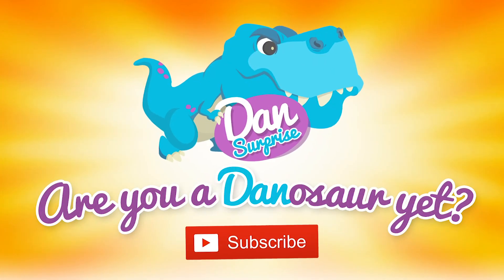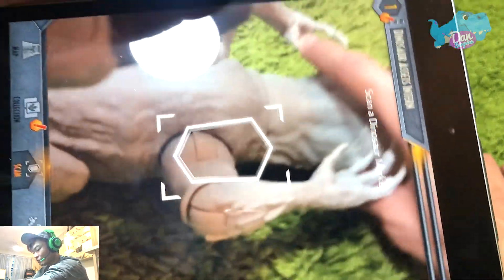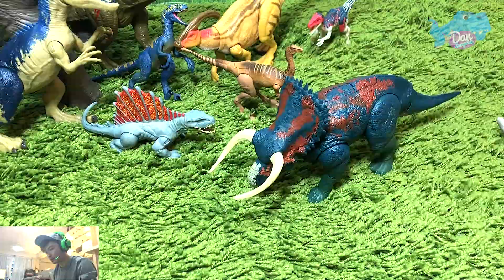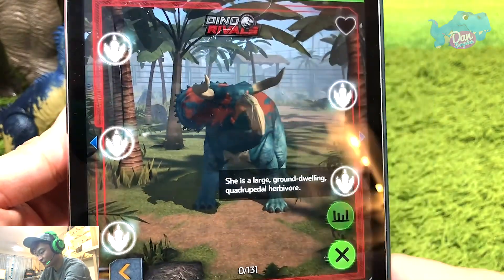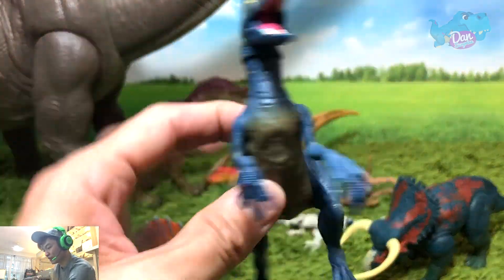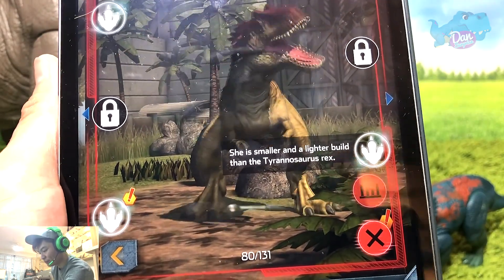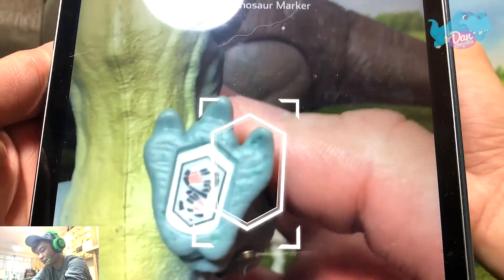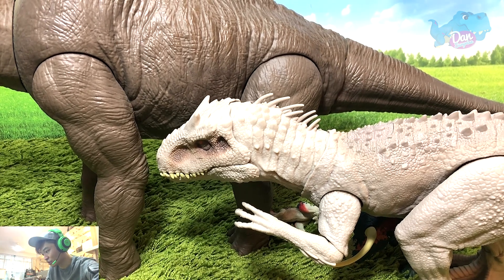Scanning Jurassic World Dinosaurs Facts App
Scanning Jurassic World Dinosaurs Facts App such as Indominus Rex, Allosaurus, Nasutoceratops, Coelurus, Brachiosaurus and more.